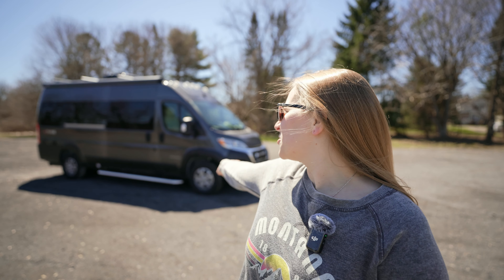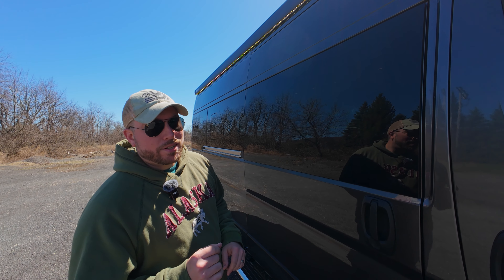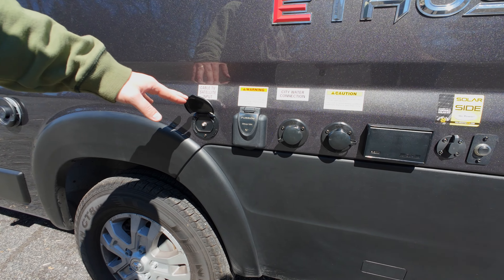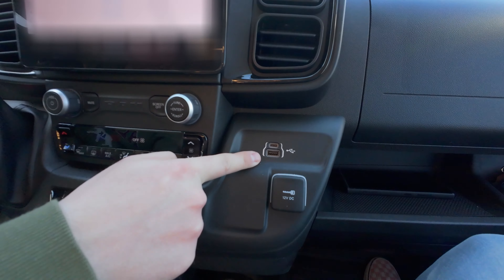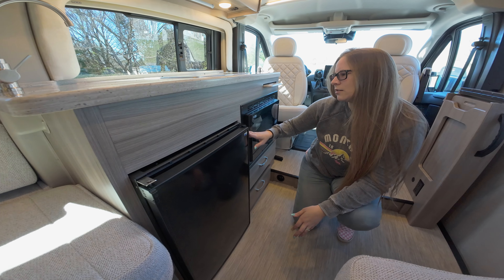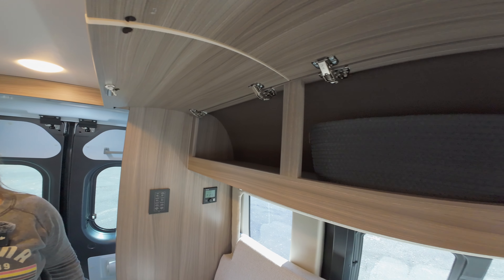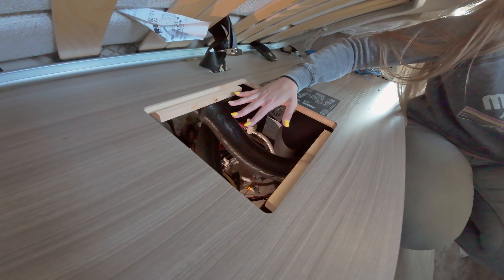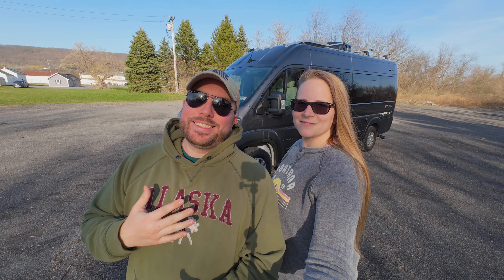2024 Entegra Ethos (Jayco Swift) 20T - COMPLETE TOUR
Here is the complete detailed tour of our 2024 Entegra Ethos 20T! If we forgot anything, be sure to let us know!

Notable mentions:
- All lights are dimmable
- There is an app on your phone (VegaTouch Mira) to control everything you can on the main control hub
- Windshield wipers are automatic